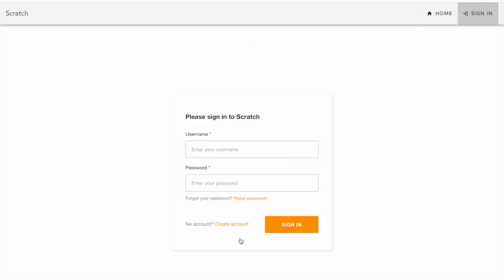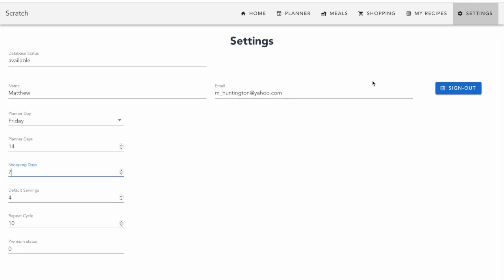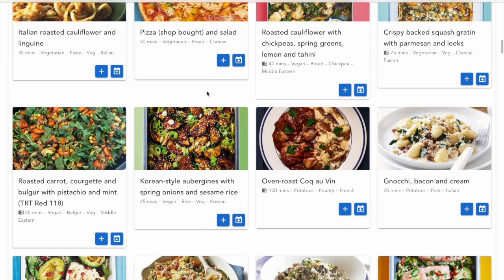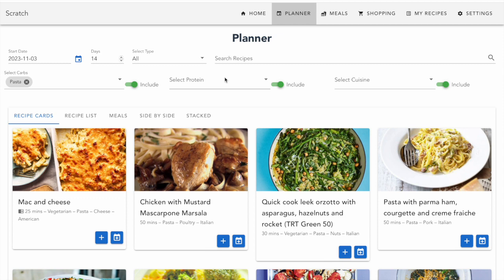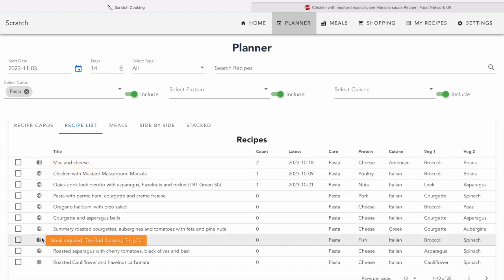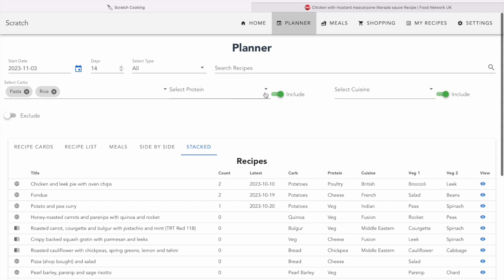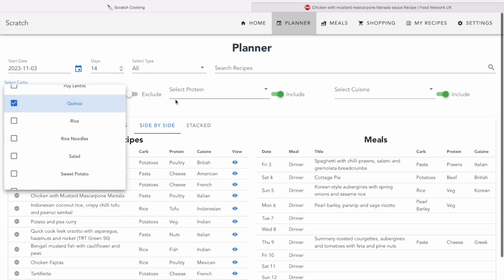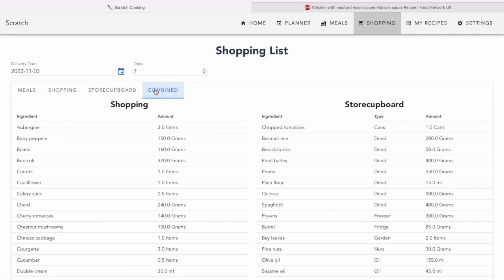Scratch Introduction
An introduction to Scratch cooking application and how to use the planner.